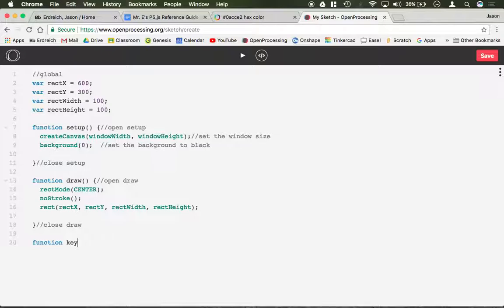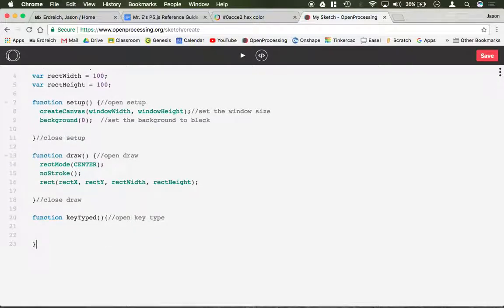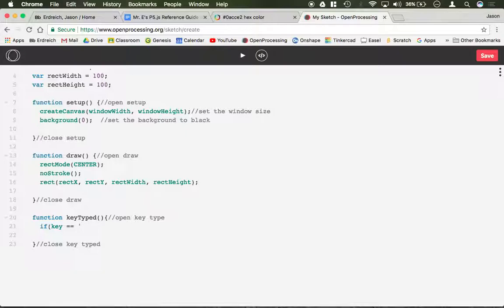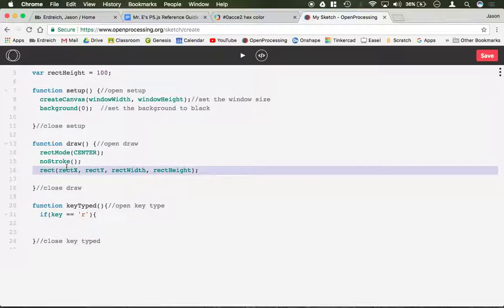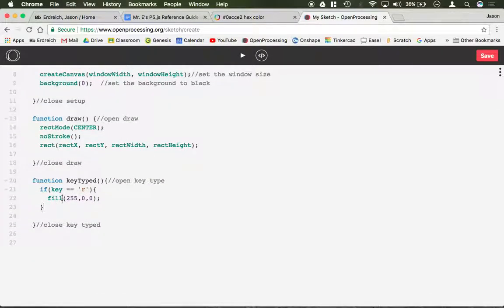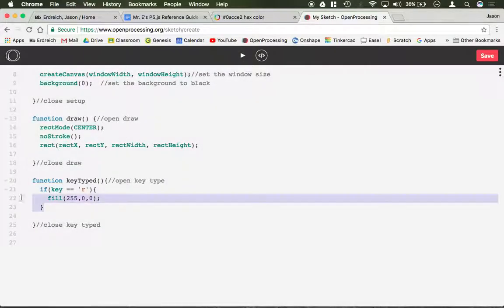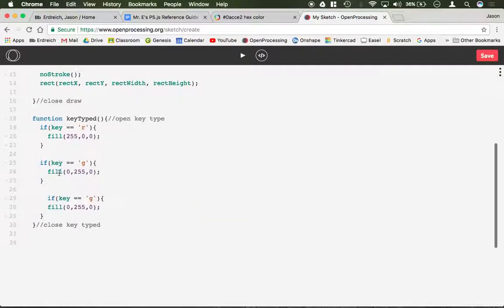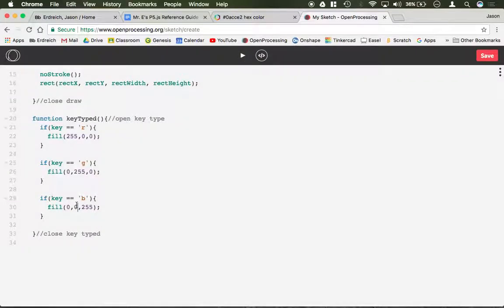How to program Alphanumeric keys (keytyped) in the P5.js language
In this video, Mr. E demonstrates how to program alphanumeric (letters and numbers) keys using the keytyped function in the P5.js programming language using the  openprocessing.org IDE